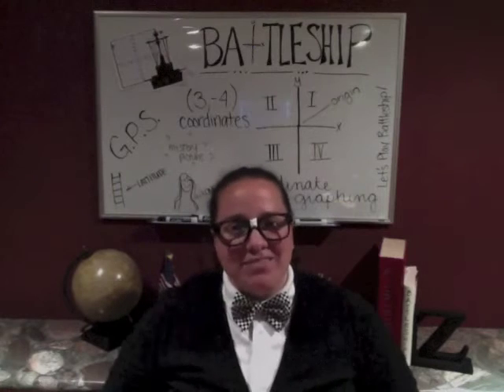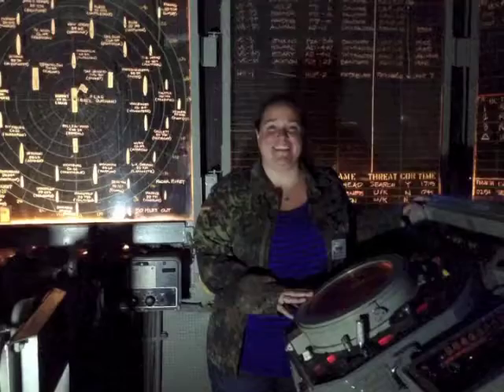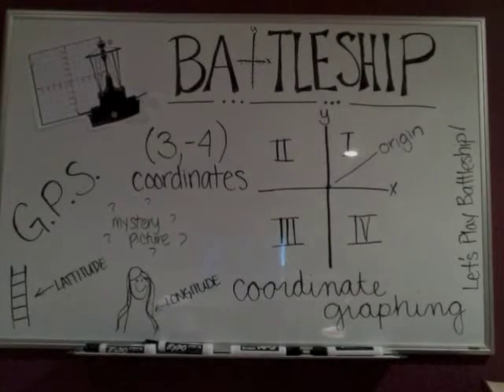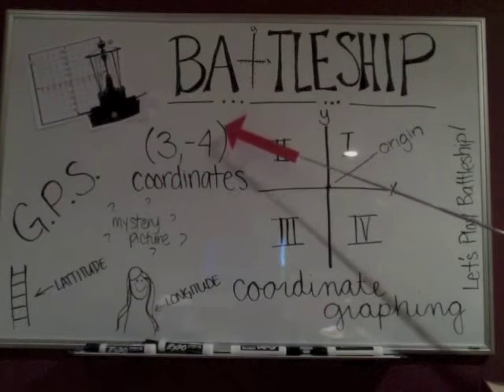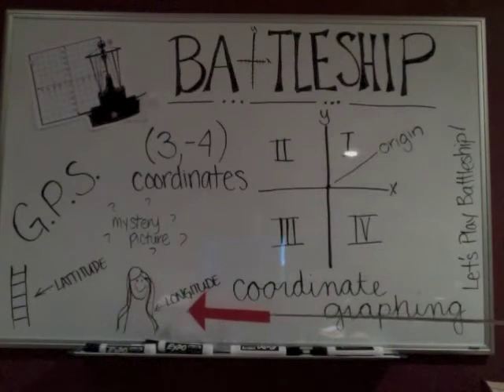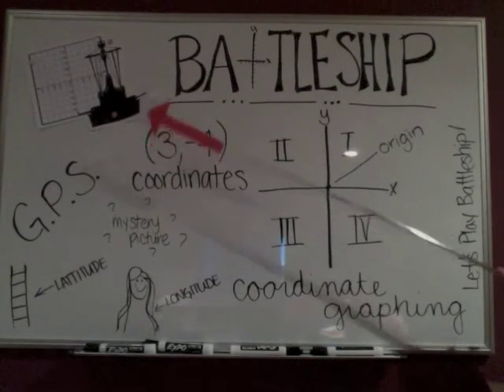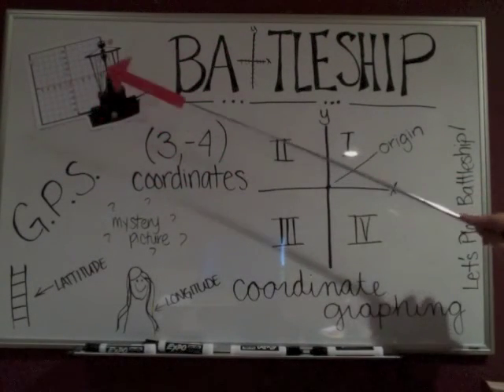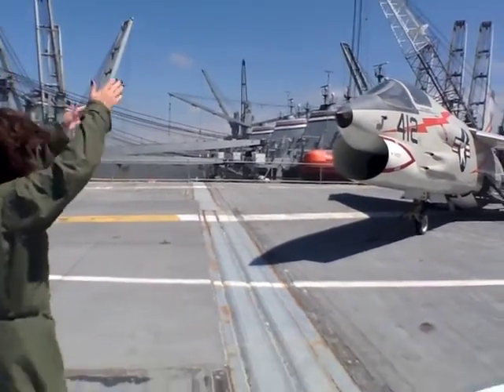Battleship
A lesson introduction to a Coordinate Graphing project.